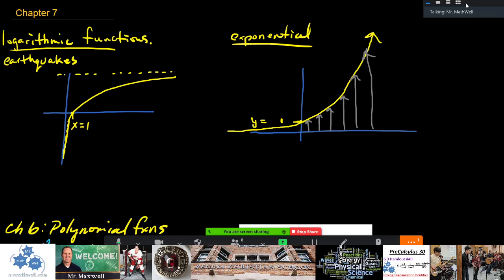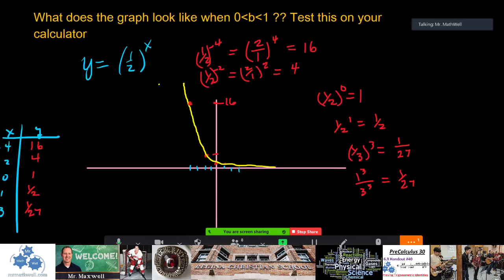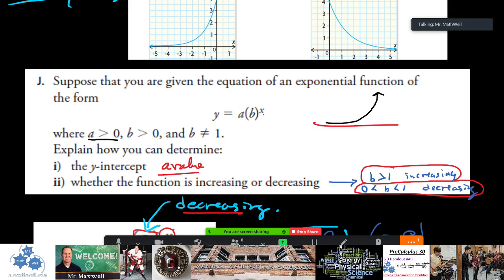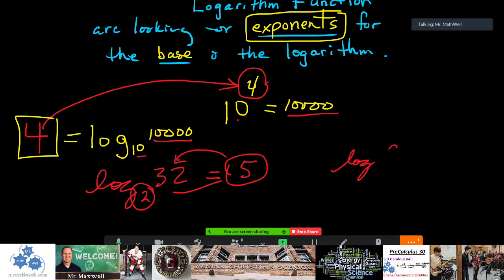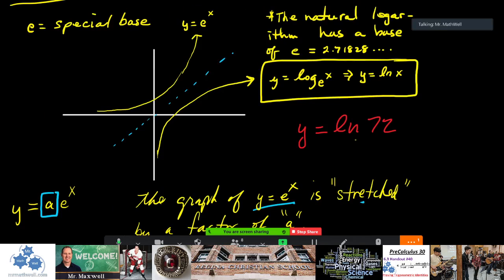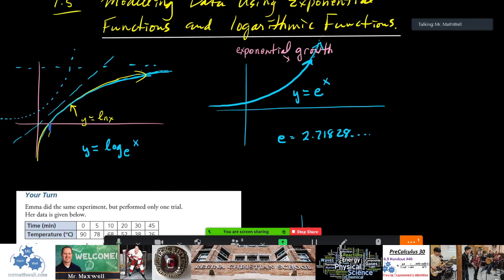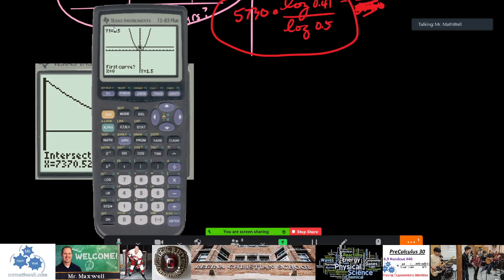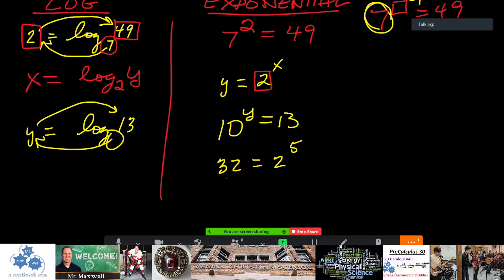FM 30 Ch 7 Exponential and Logarithmic Functions REVIEW Video